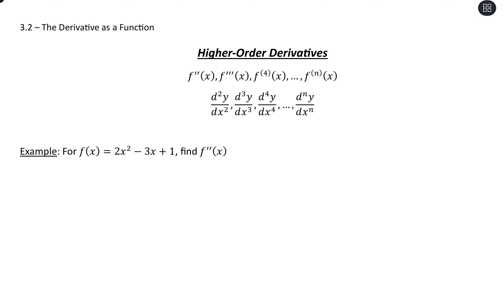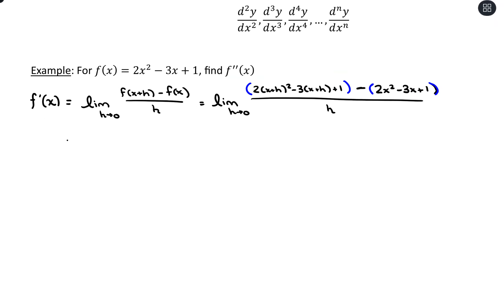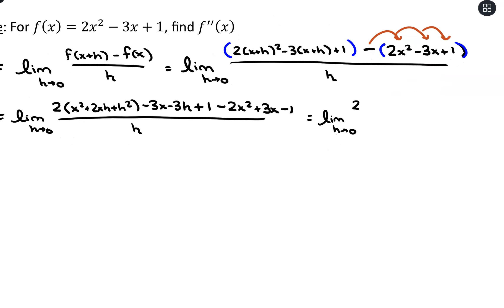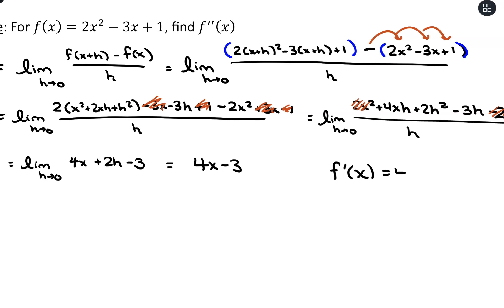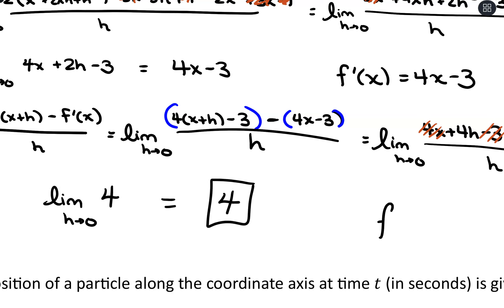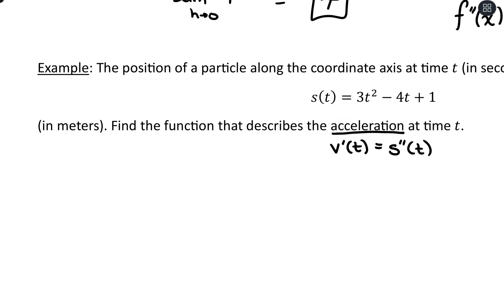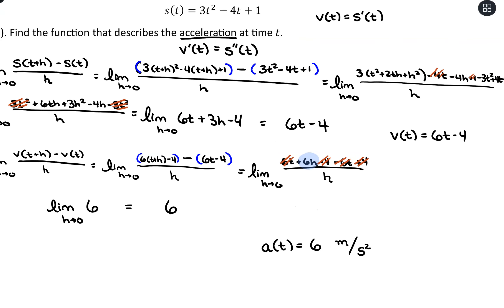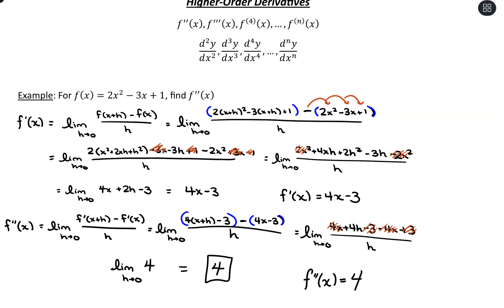Higher Order Derivatives